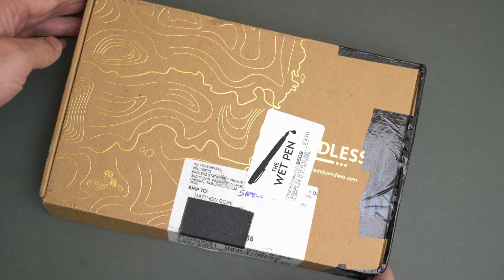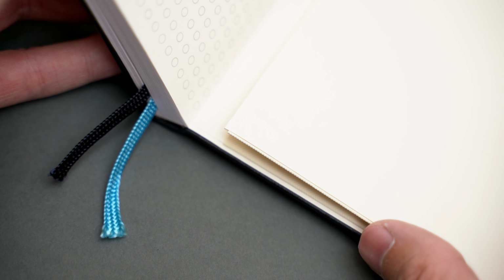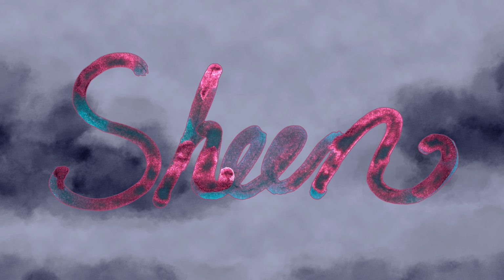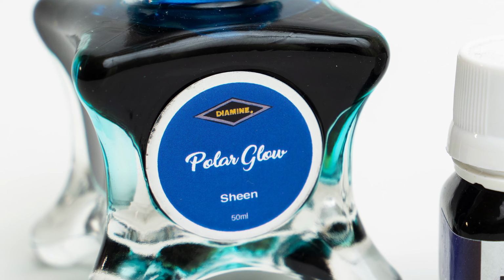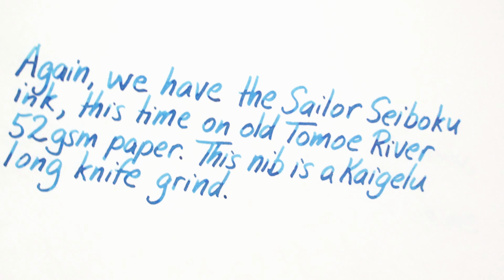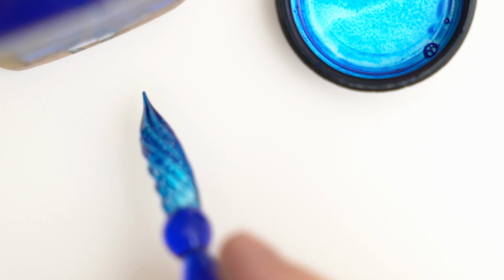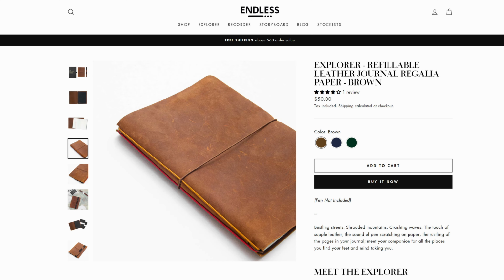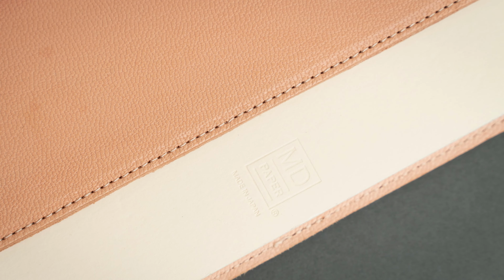New REGALIA Paper from Endless Stationery: As Good as Tomoe River?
This is a video about "Regalia Paper", a new paper from India. I got an unexpected package in the mail from Endless Stationery last week. I don't know how they got my address, but I'm glad that they did: they sent two notebooks with their new "Regalia Paper".

The first was an Endless Recorder hardcover with Regalia paper instead of the Tomoe River 68gsm that they've been using for years. The second was a desk-pad called a "Creative Block", basically a tear-off notepad with dots on one side and plain (with a logo) on the other.

So, as you'd expect, with a new paper that I don't know anything about, I decided to run it through a battery of tests: I tested it for sheening, shading, feathering, bleed-through and ghosting, and I also did a cursory test of how much it picks up the oils from my skin and rejects ink (which is a problem I sometimes have with Cosmo Air papers).

= INDEX =

0:00 Intro: Regalia Paper
2:00 Endless Recorder Basics
3:17 Regalia Paper Basics
4:00 Writing: First Impression
4:44 Ghosting No.1
5:07 Sheen
8:55 Bleed Through No.1
9:12 Shading
10:36 Feathering Tests
12:48 Feathering & Bleed Through
13:45 Availability
14:49 Fingerprint Test
16:13 Conclusion

= MUSIC =